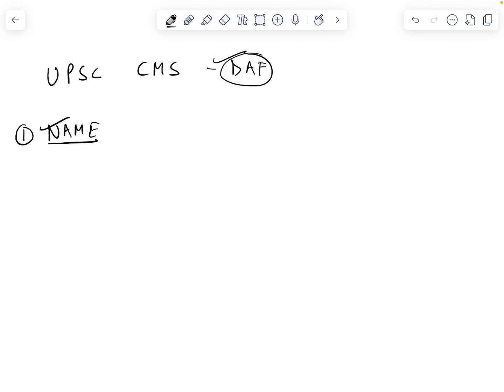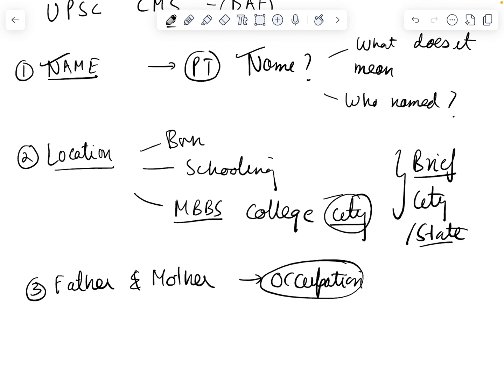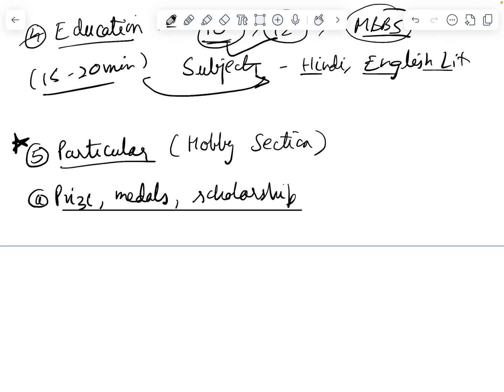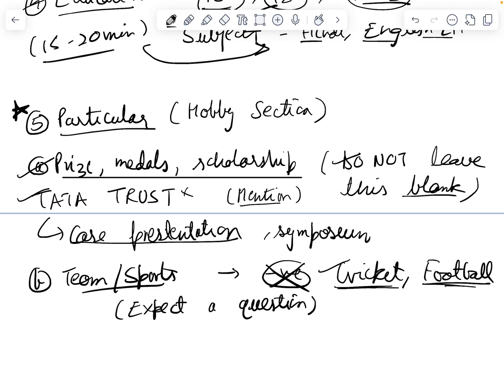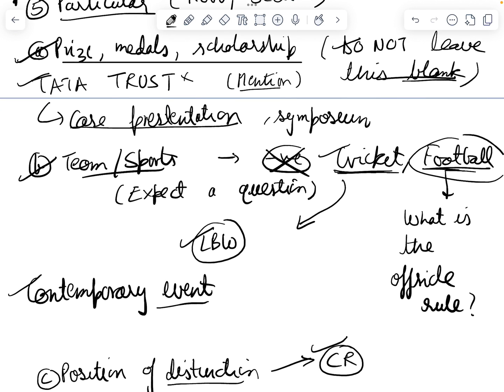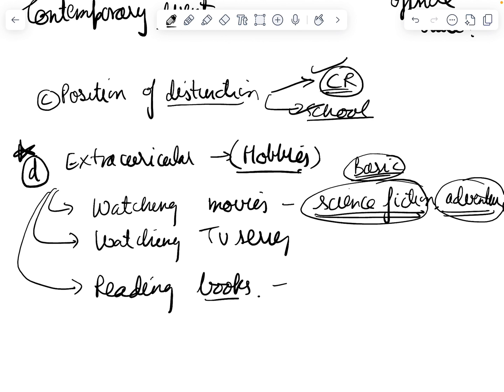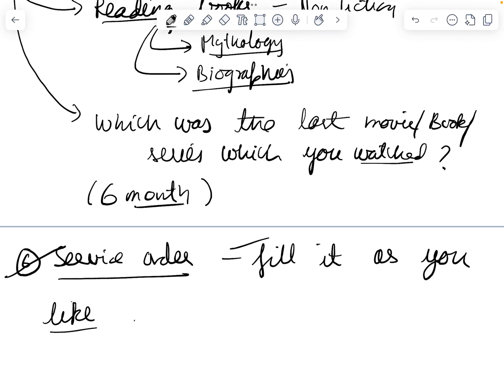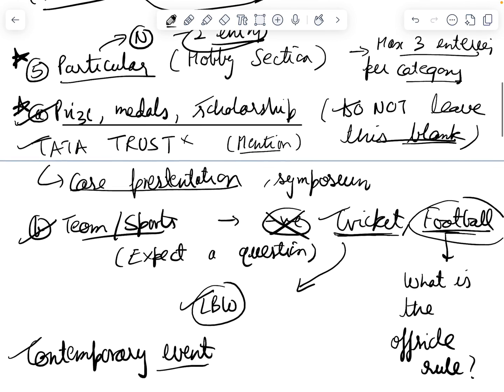UPSC CMS DAF Guide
A brief take on what you fill in the DAF and how to fill it.